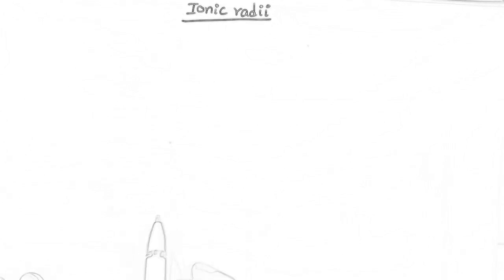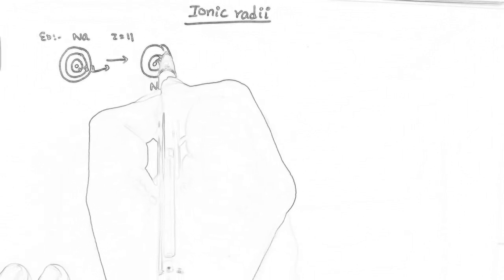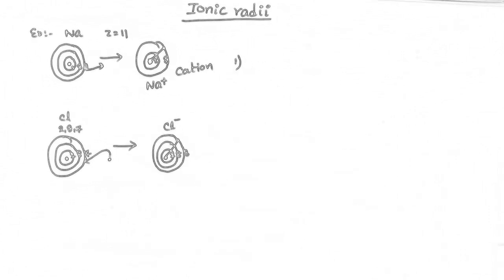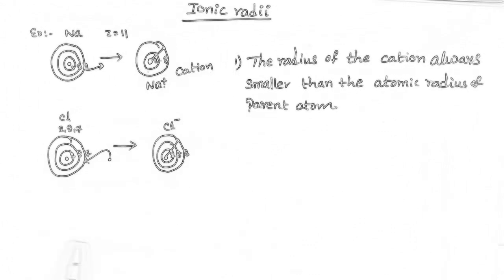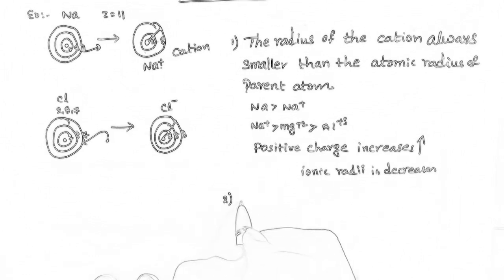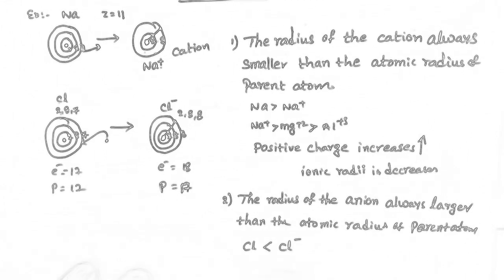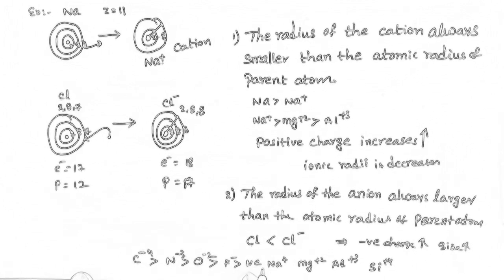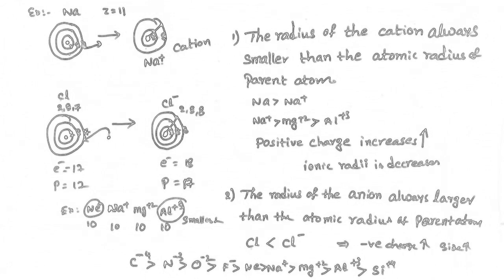ionic radii/isoelectronic species/periodic classification of elements/inter chemistry